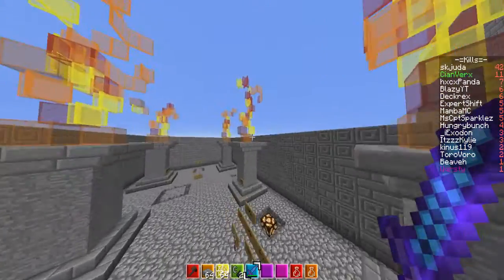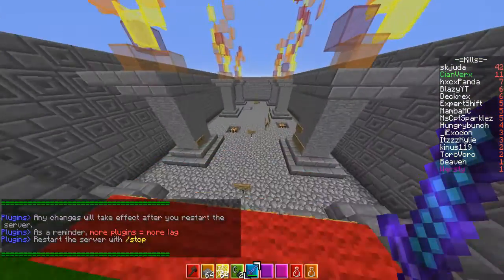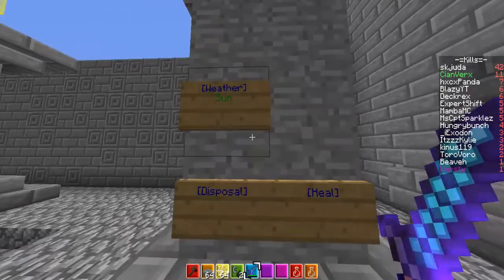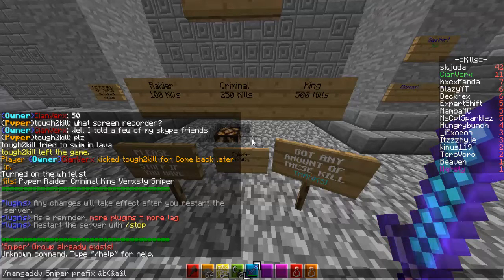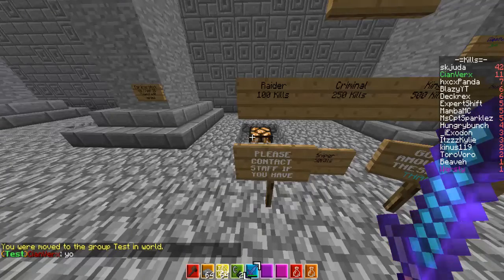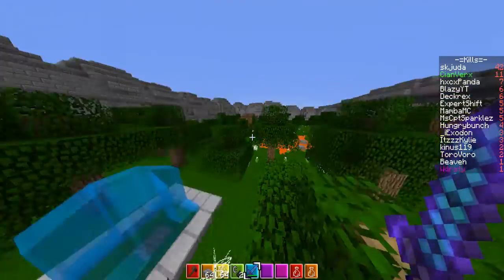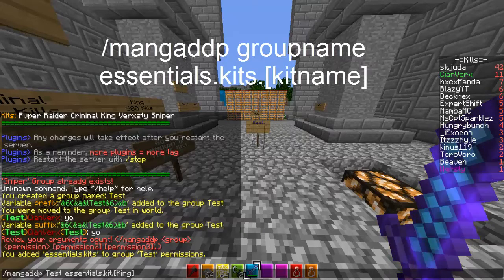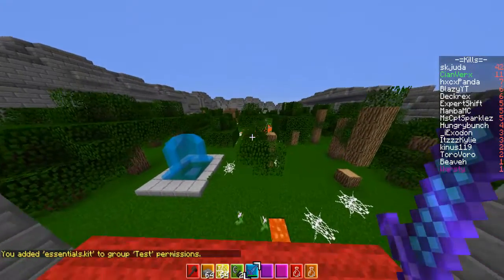MCHost.co | Free Minecraft Server Hosting! | 24/7 1GB+ - #13 "Creating a FULL PVP Server in 3hrs!"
Welcome back to another Minecraft Lets Play! Today I am playing on MCHost. I am showing you all how to create a Server in less than 2hrs! A Full PVP Setup! :D Including spawn!

/join our server - /join VerxstyPVP

Permissions ^
Network Info -
McHost.co - Ip

Instructions !
1. Once you hop on, you can click your book and join another Server or do /create Name which creates a server for you.
2. That takes about 2mins, Sometimes its full up. Afterwards you do /join ServerName - Make sure its spelled correctly.
There you go! Have fun!

♦ SocialMedia! ♦
Can we hit 1k!?